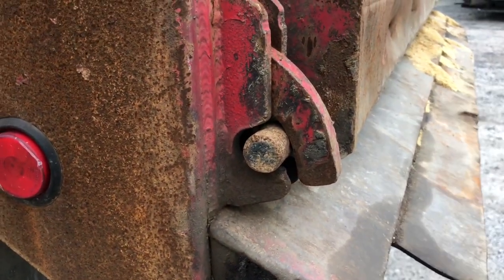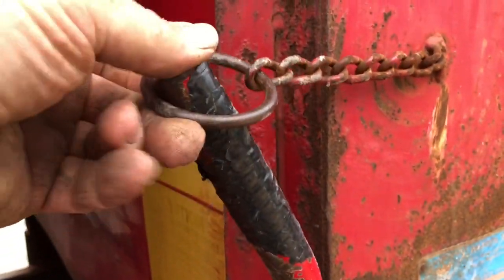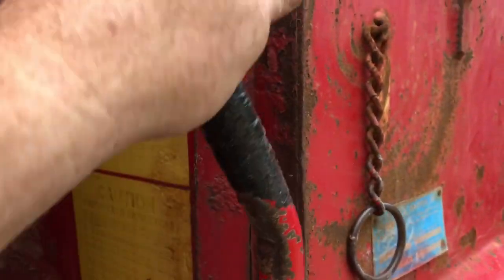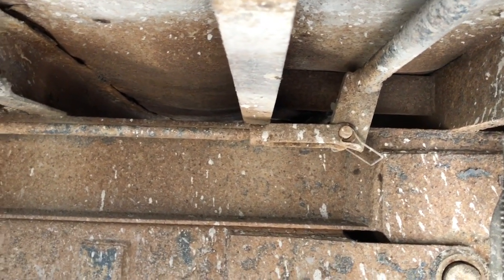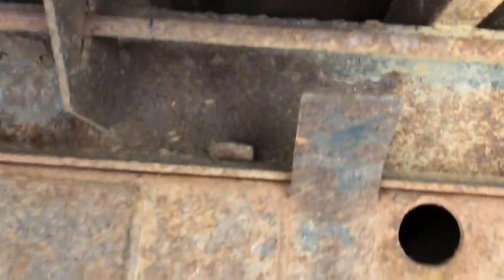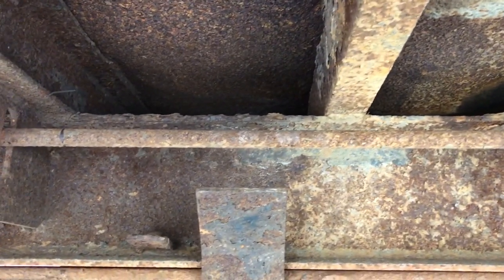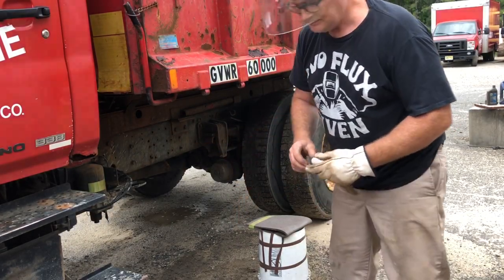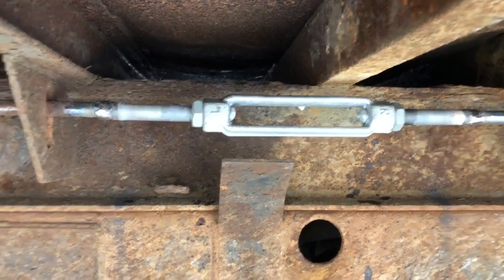Dump Truck Tailgate Quick Fix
I’m the king of squeezing more life out of worn out equipment